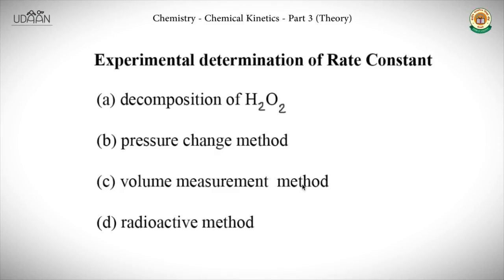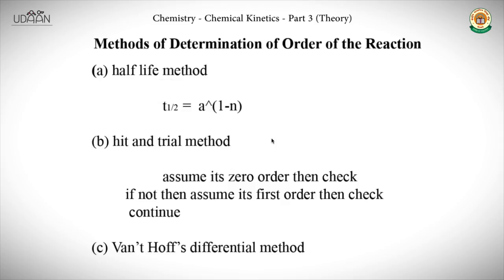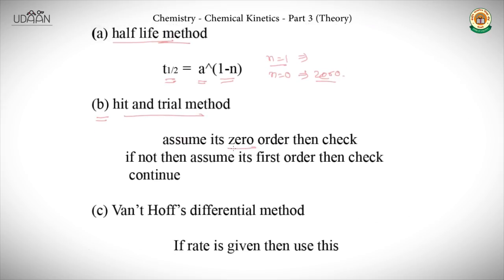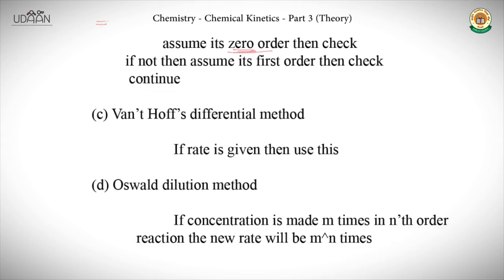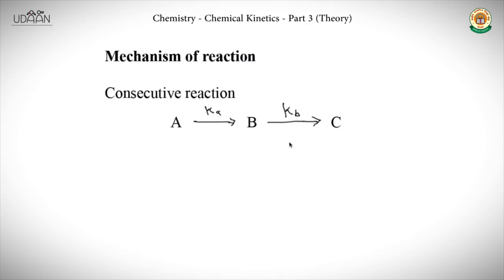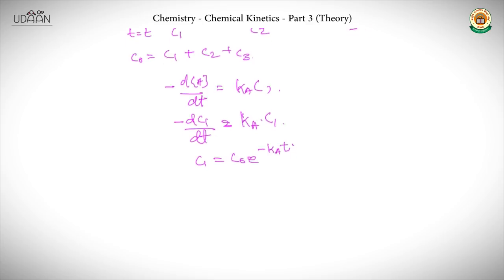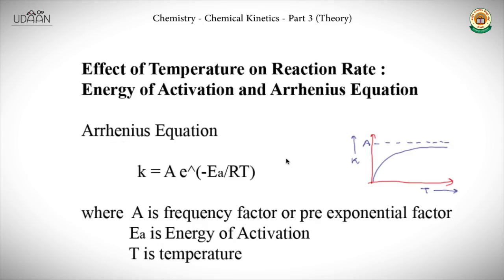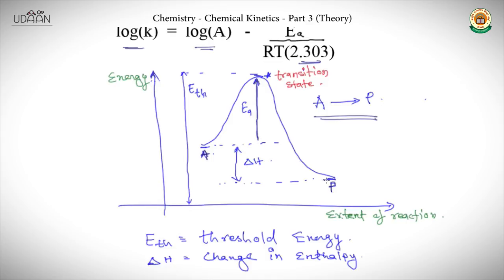Discussion: Chemical Kinetics - 3